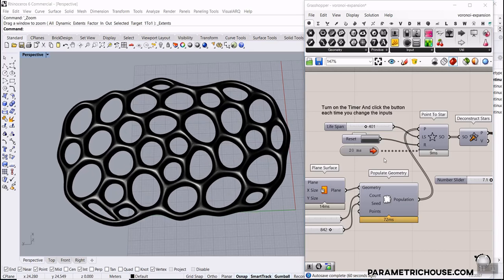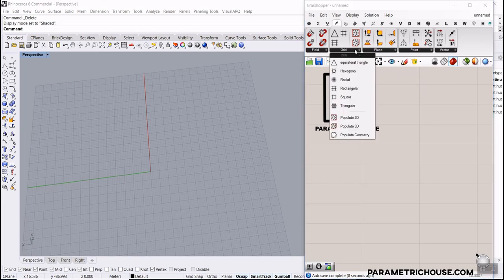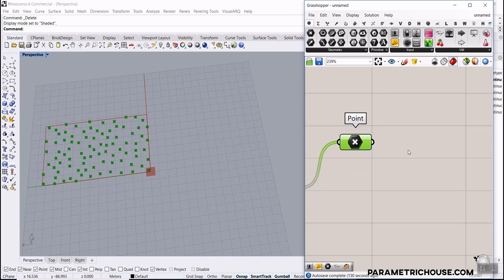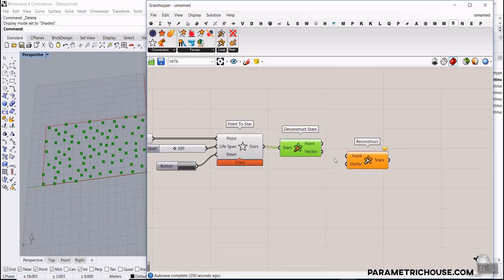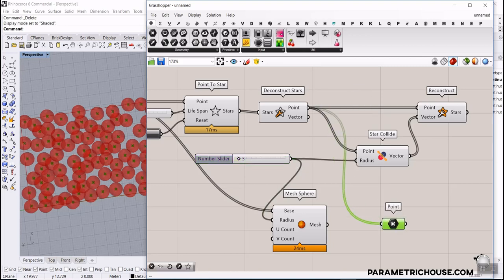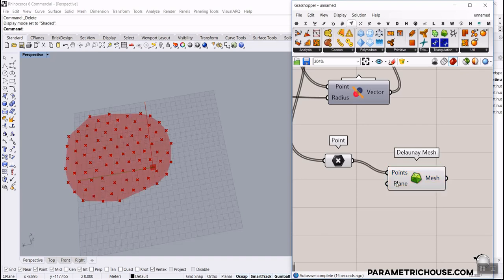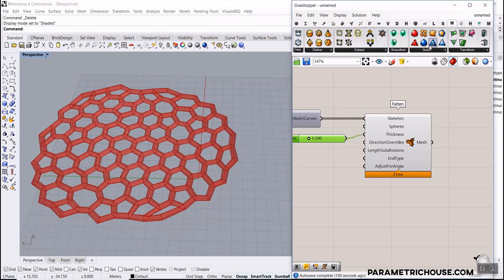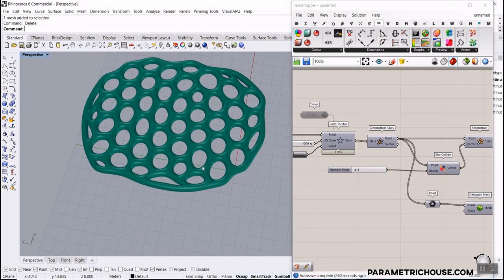Grasshopper Voronoi + Stella3d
In this grasshopper Voronoi tutorial by using the Stella3d plugin and fatten we are going to model an expanding Voronoi model. First, we are going to use steall3d v2 to collide a series of random points together and then we are going to use the Delaunay mesh and dual graph to make the cells.